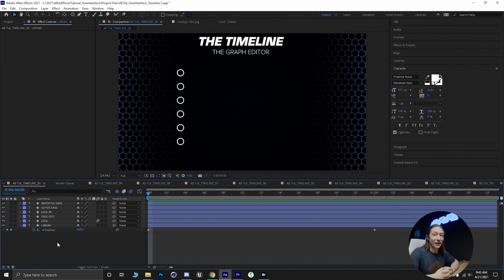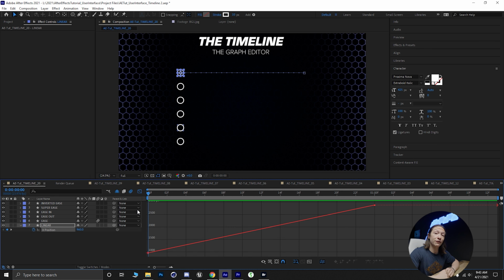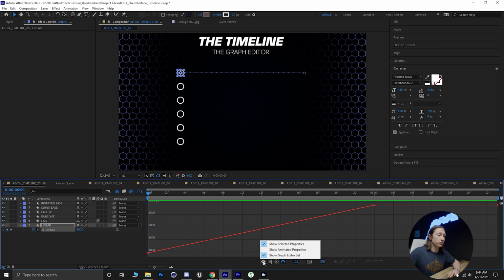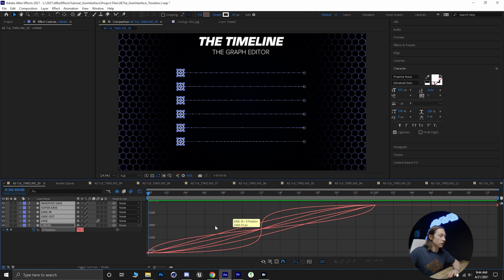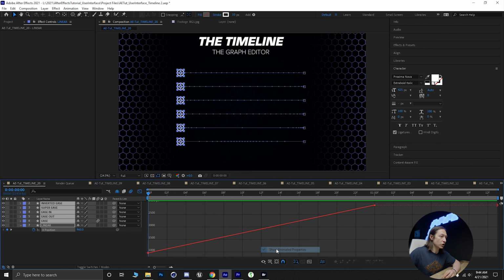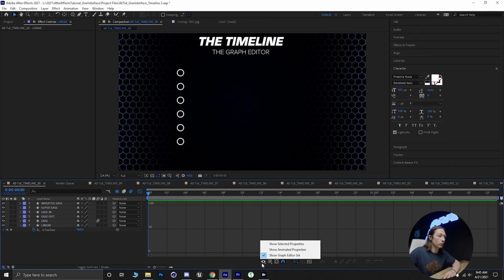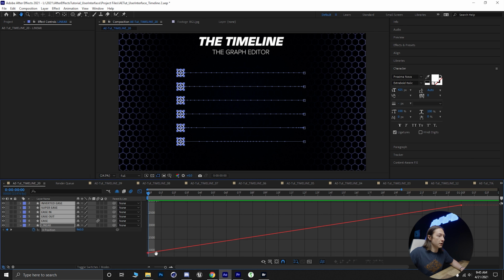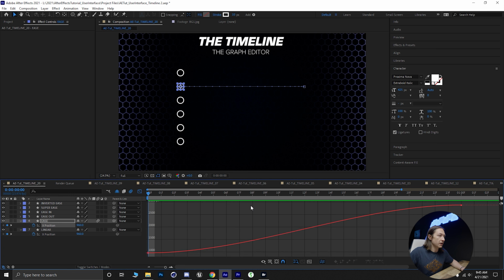Graph Editor Part 1 - WTF is After Effects Basics Ep. 27